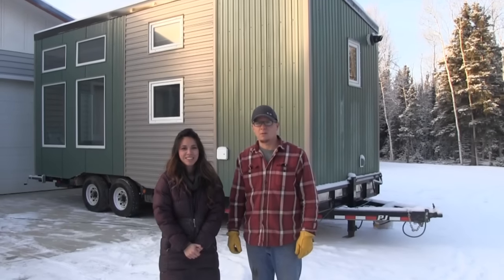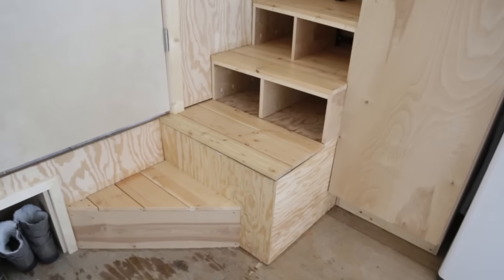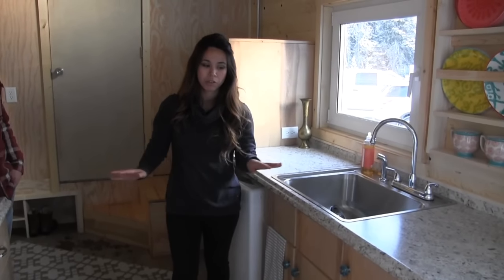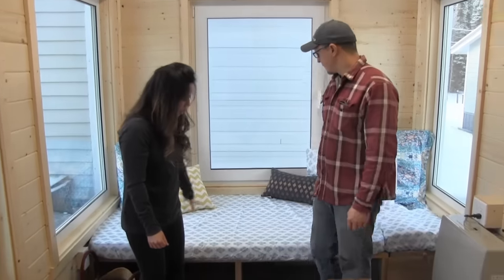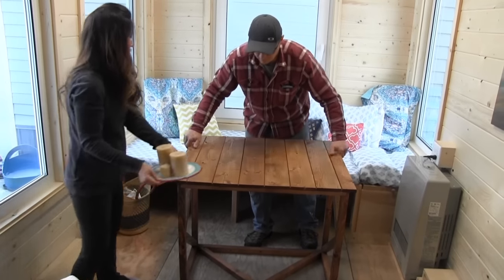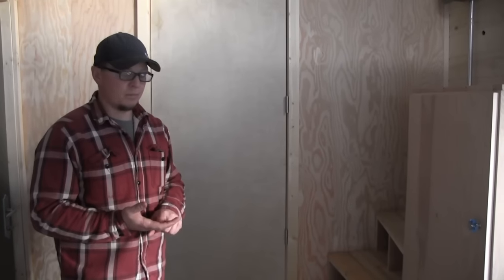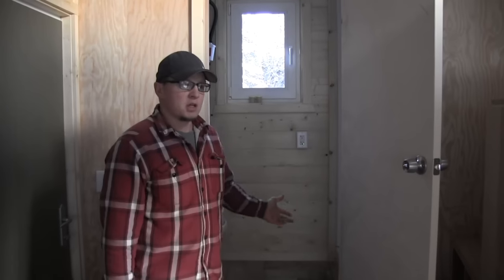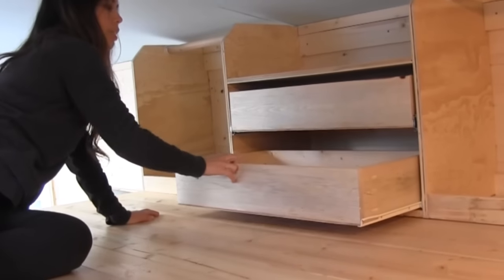The Wild Rose - Amazing 24' Tiny House on Wheels Tour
We just finished a tiny house and are so excited to show off the inside!  It's 24 feet long, 8-1/2 feet wide, built on a trailer.  This tiny house has everything, and is super energy efficient, with lots of storage and custom furnishings.

We will be sharing the plans soon, as well as the plans for all the furniture we built for it.  I will update this description when the plans go live.

EDIT: The washing machine appliance is just a washer, not a washer/dryer combo.  The client opted for just the washer, but the space can also accommodate a front load combo unit.